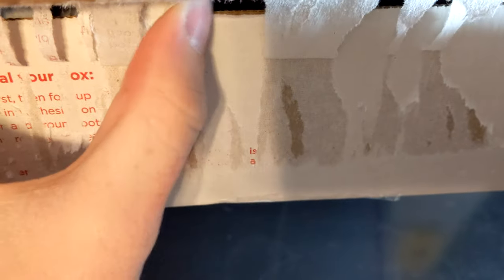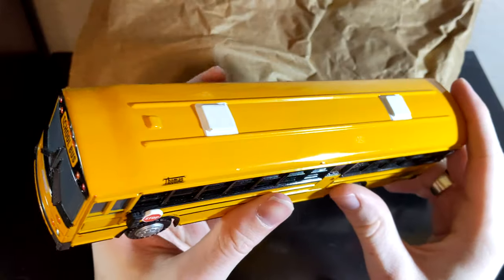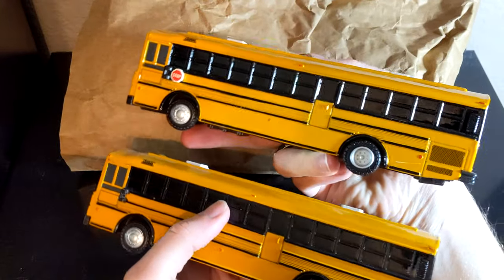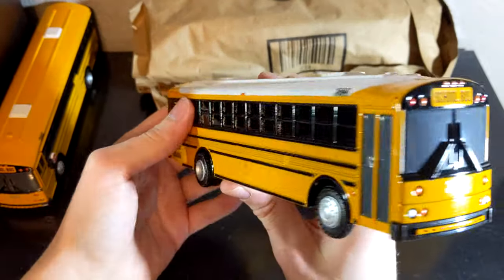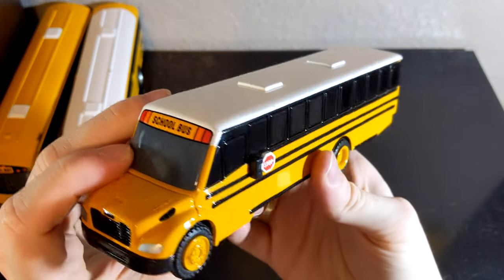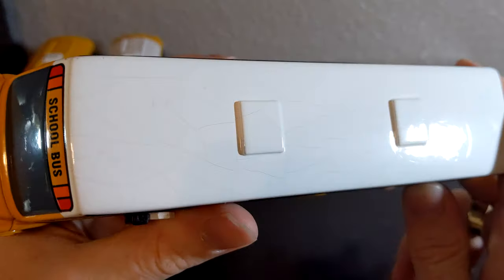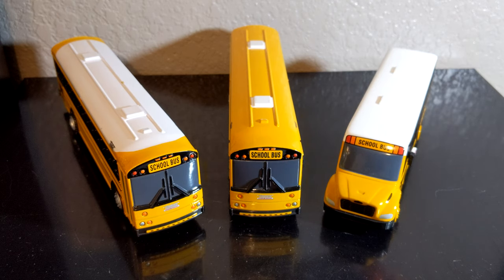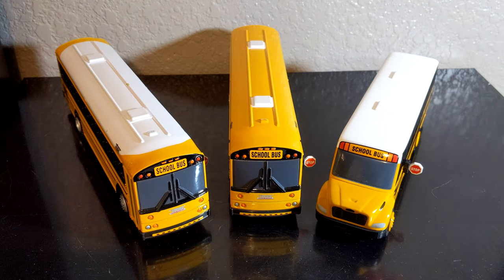Thomas Saf-T-Liner HD Yellow Roof School Bus Model Unboxing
yea

saftlinerc2#9659

Music Used in Video:
Artist - TheRelaxedMovement
Song - Listening For Clues